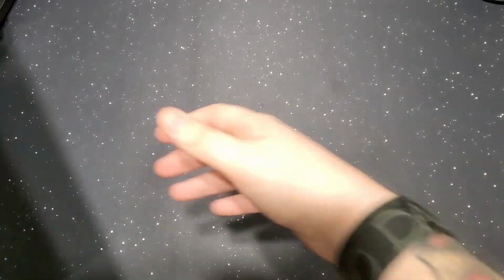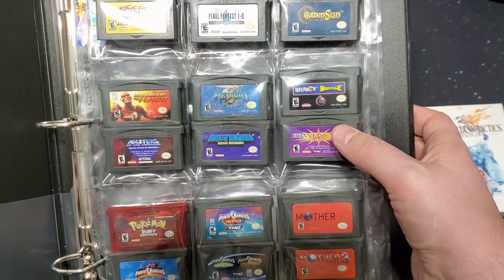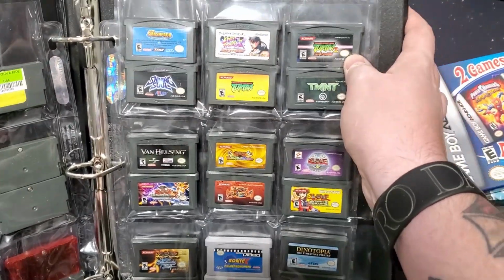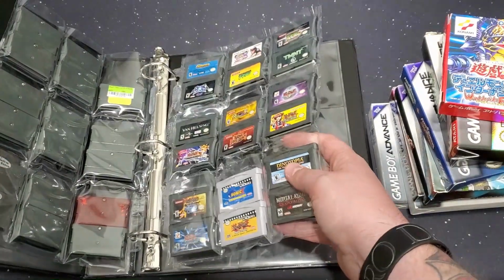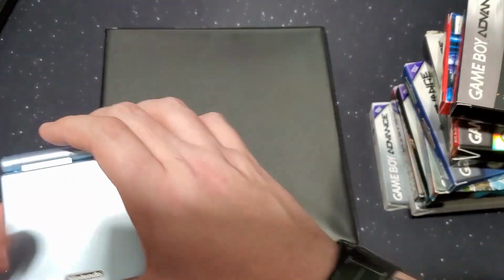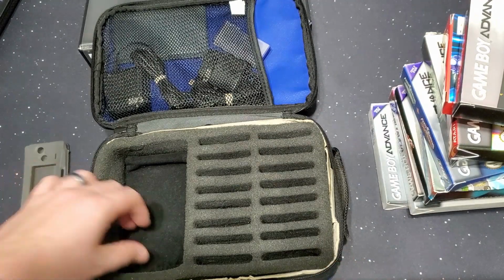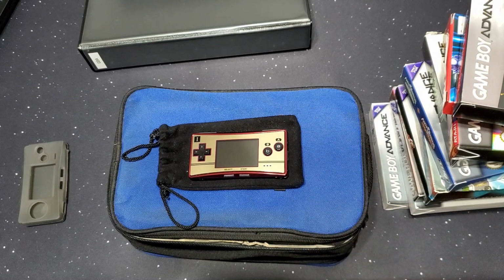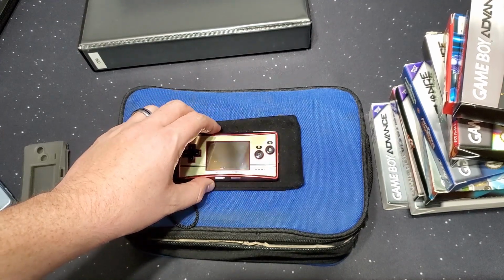GameBoy Advance Collection Tour - Red Bandana Gaming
In this third collection tour video, Logan takes you through his Gameboy Advance (GBA) collection as per request. If there is any other part of Logan's collection that you would like to see, drop it it the comments below.